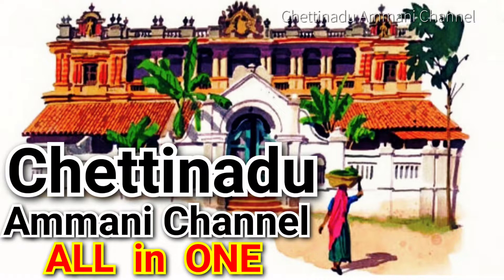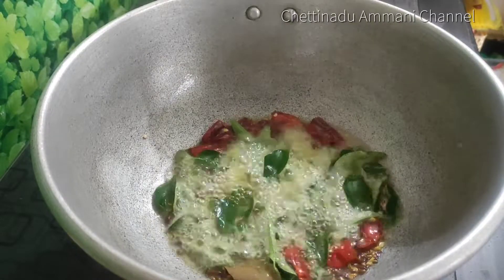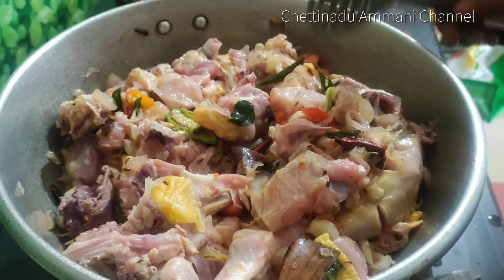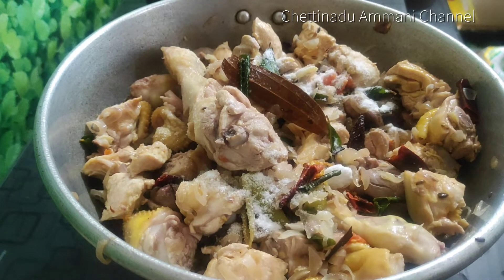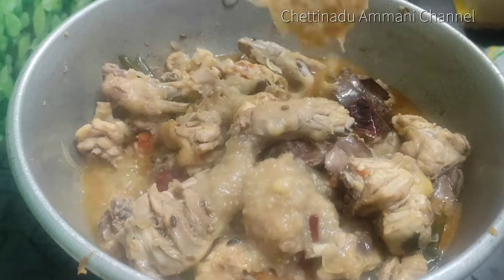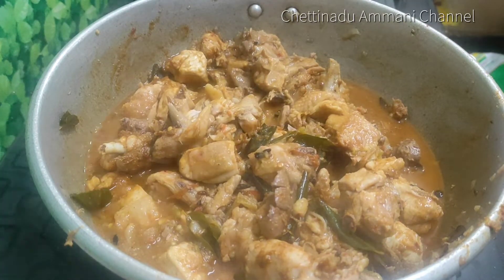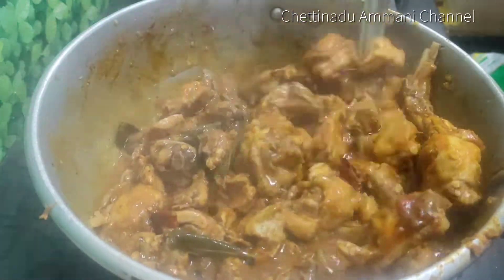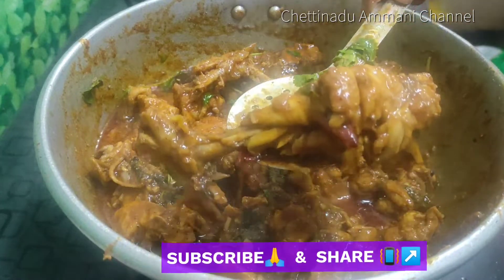5 STAR HOTEL CHICKEN/பைவ் ஸ்டார் ஹோட்டல் சிக்கன் கிரேவி அபார சுவை ...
5 STAR HOTEL CHICKEN/பைவ் ஸ்டார் ஹோட்டல் சிக்கன் கிரேவி அபார சுவை ...